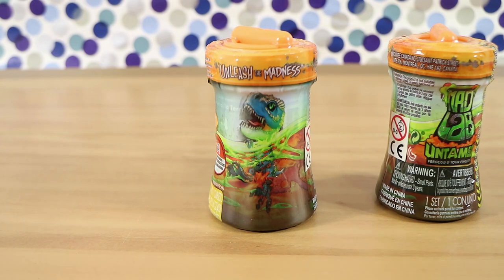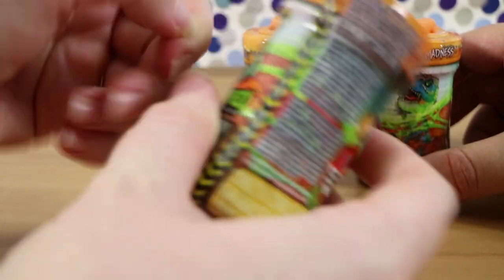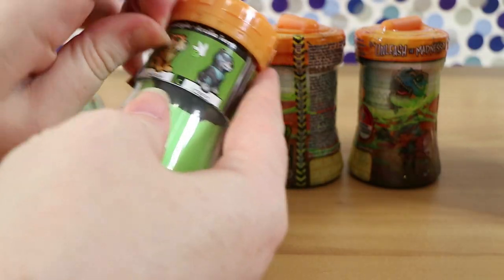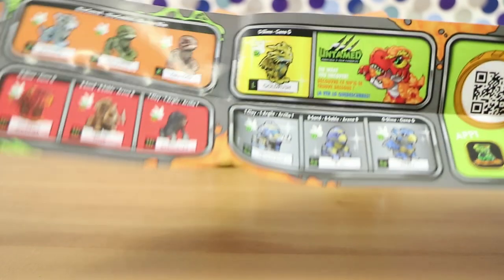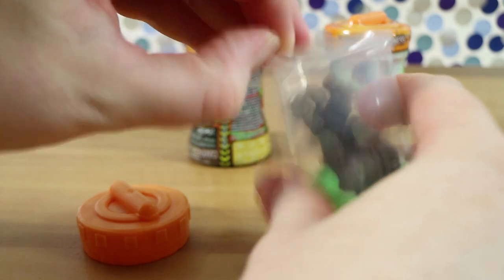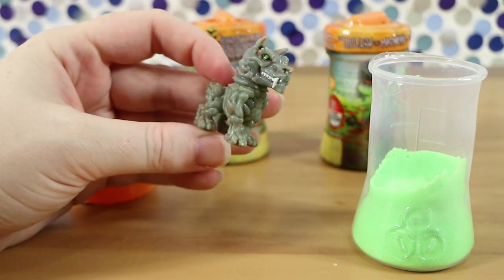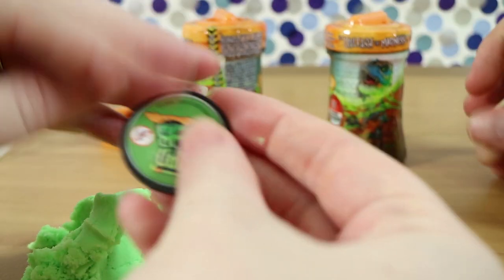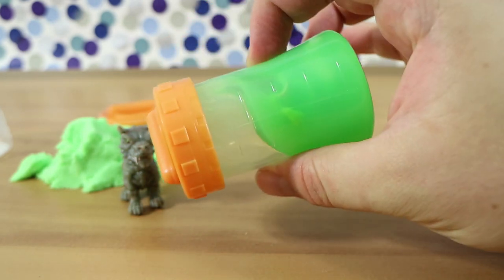Mad Lab Untamed Fun Toy Opening! Slime & Sand! | Birdew Reviews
We open some new Mad Lab Untamed beakers for series 1. It's Ferocious at our fingertips with slime and sand fun!